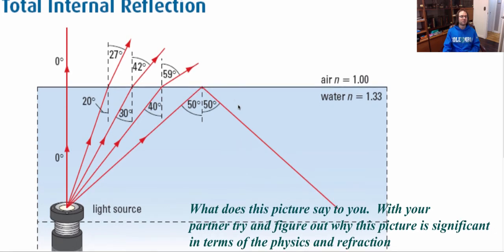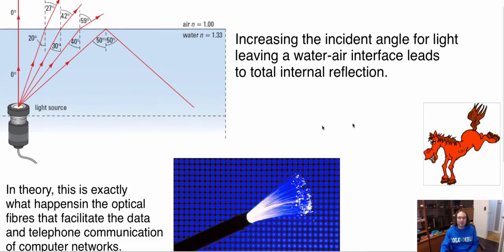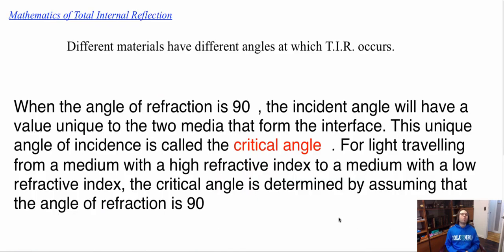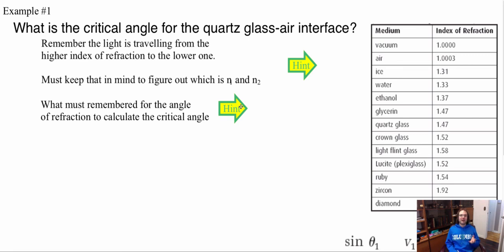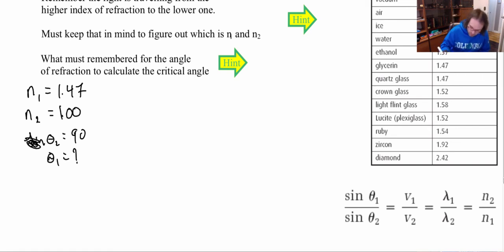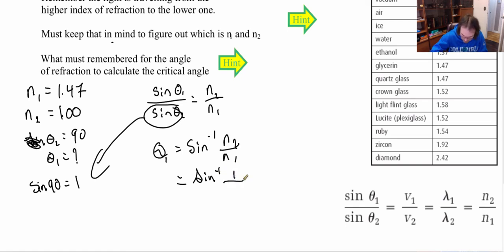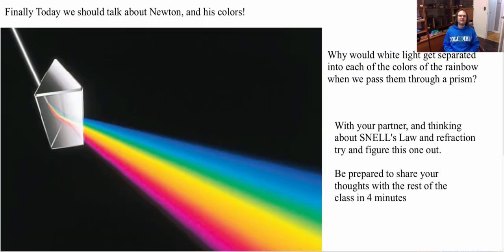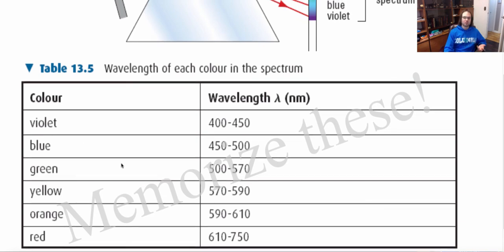Refractions Day 2 Internal Relfection